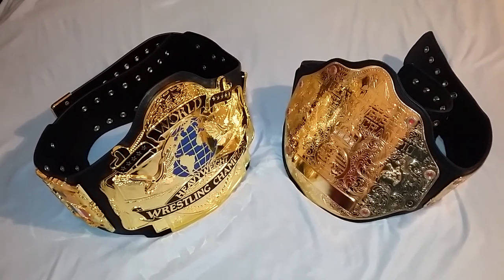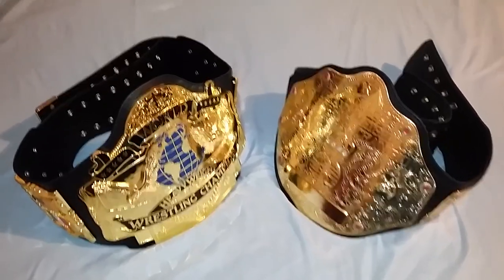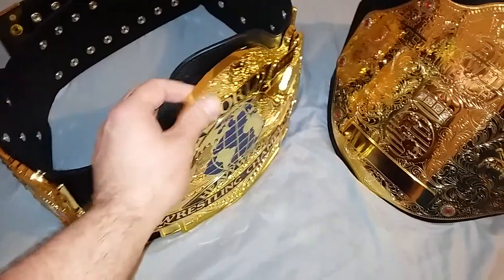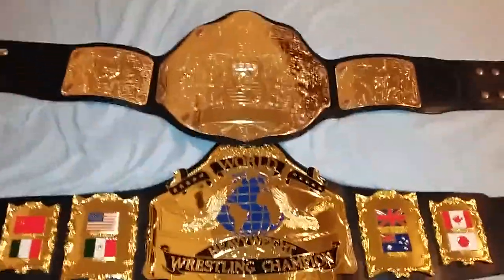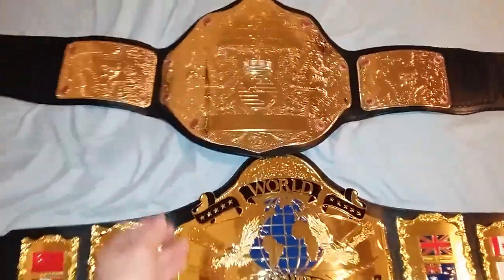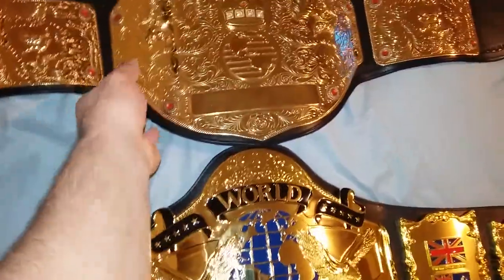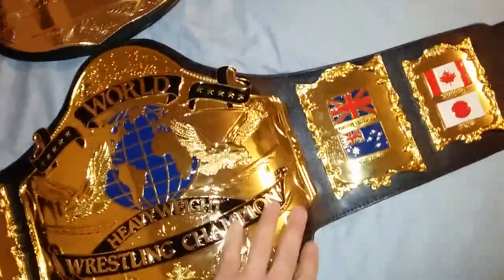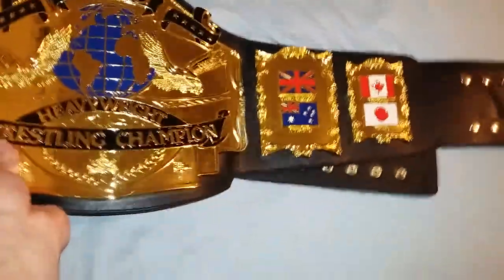COMPARE FANDU BELTS ANDRE & WWE BIG GOLD REVIEW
Purchase The Fandu Andre Belt From EBay

Purchase The WWE Big Gold Belt With Stock Strap and 4mm Plates From WWE Shop

Purchase The WWE Big Gold With The Stock Strap 2mm plates From WWE Shop

The comparison between the Fandu Andre The Giant 1987 World Heavyweight Wrestling Championship Replica Belt and the Fig Inc Big Gold Replica Belt.

Also known as the Fandre Belt. This belt is higly detailed and heavy. The faux leather strap is very floppy but durable. This belt weighs approximately 8 lbs. This is a must have for any collection and one of the best bangs for your buck.

The Adult Version WWE Big Gold World Heavyweight Wrestling Championship Replica Belt Releathered by AJS Belts. The Figures Inc belt has 2mm plates and the real leather is quite floppy and flexible. This belt weighs approximately 6 lbs.

History of the Andre 1987:
The Andre 87 was debuted as The New World Championship Belt made specifically for Andre The Giant. It would be presented to Andre after his win over the current World Champion Hulk Hogan at Wrestlemania 3. This belt was designed to fit a Giant like Andre hence the sheer size of this Belt. Unfortunately, this belt was never debuted as Hogan defeated Andre In a Classic Main Event Match at Wrestlemania III in The Pontiac Silverdome in front of 93,000 + Fans. Hogan would retain The Championship which became known as the Hogan 86 Belt.

History of the Big Gold Title:
This belt replaced the NWA World Heavyweight championship by WCW. This Title is one of the most iconic belts in professional wrestling. This belt was made famous by Hollywood Hulk Hogan, Ric Flair, Kevin Nash, Goldberg, Scott Steiner, Sting, The Big Show, Booker T, Jeff Jarrett, DDP Diamond Dallas Page, The NWO and the list goes on. When the WWE purchased WCW, this belt was also acquired and was eventually merged with the Big Eagle WWE Championship to become the Unified Undisputed Championship. Chris Jericho was the first ever Undisputed Champion, followed by Triple H, Hulk Hogan, The Undertaker, Kurt Angle, The Rock and finally Brock Lesnar. Where Lesnar would hold the WWE Network Logo World Championship. This is as close to the real thing you can get without spending thousands of dollars.